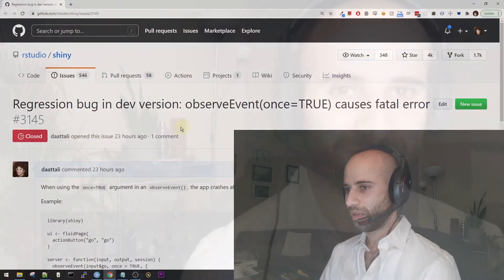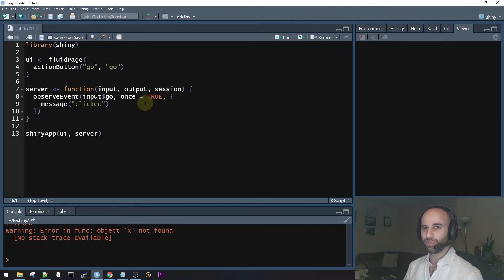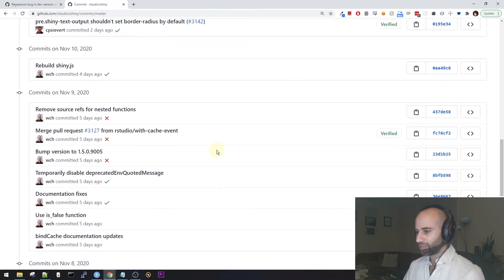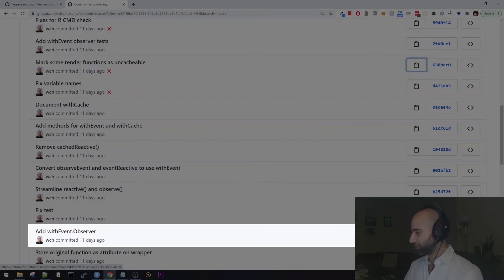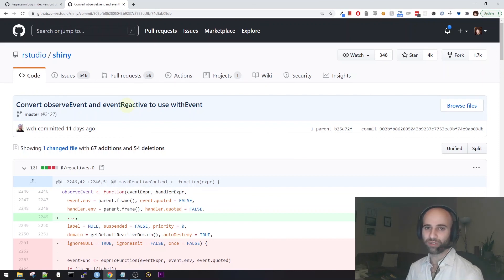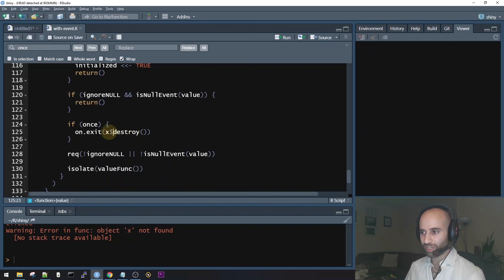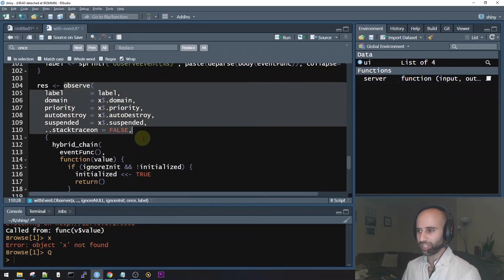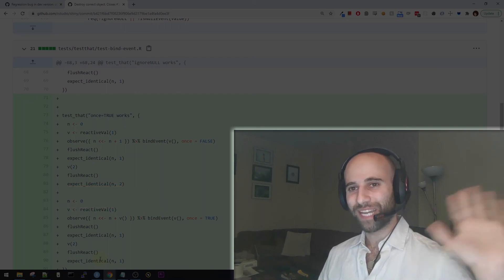Fixing a Fatal Bug in {shiny}'s observeEvent() [Part 2]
How to fix troubleshoot and fix a bug in {shiny} - this video is filled with great debugging tips! Click "SHOW MORE" for more information▼

If you like my content and want me to continue creating open source content, please consider supporting me